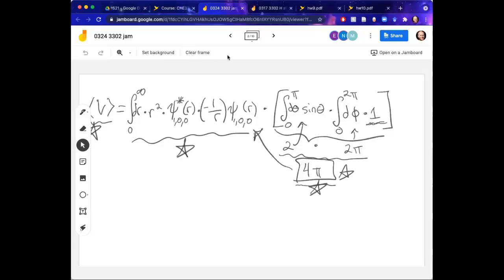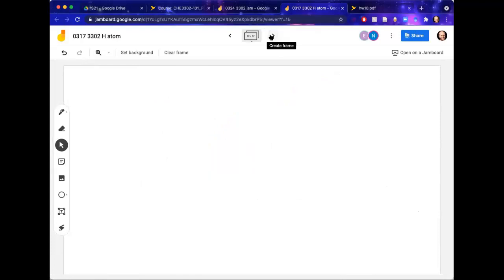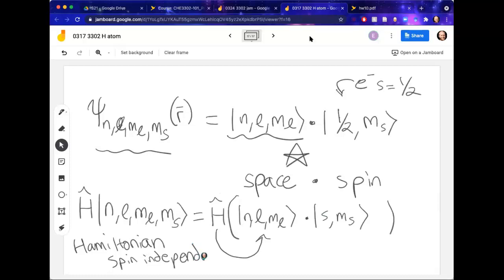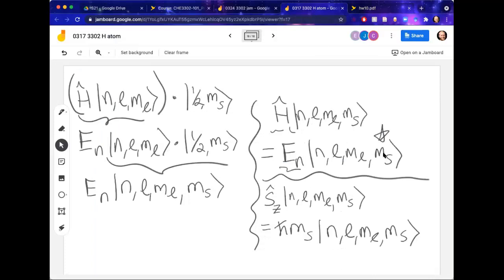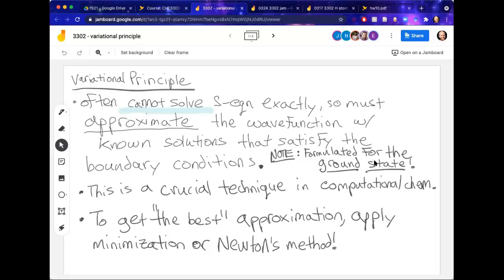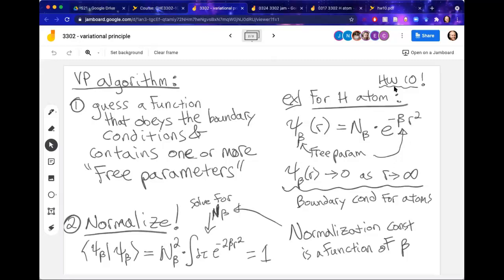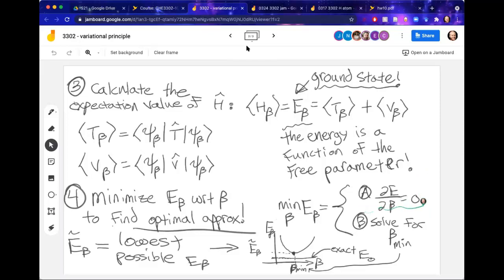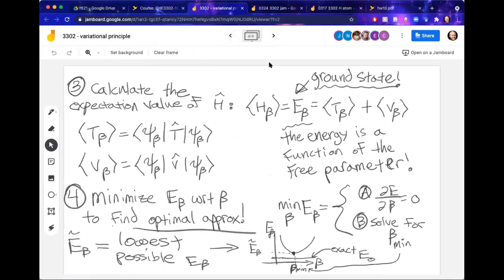03/26 - Variational Principle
Talking about the background and algorithm for the variational principle